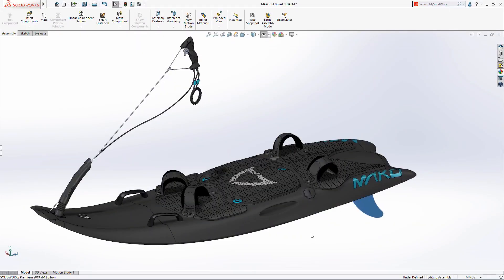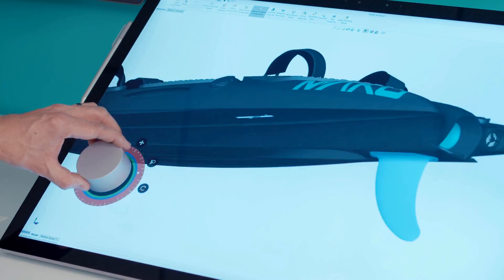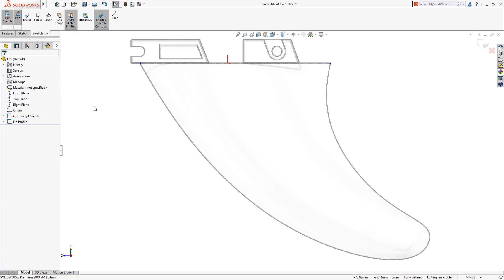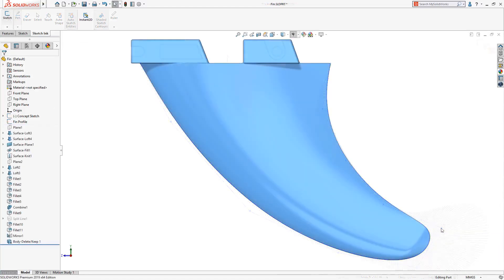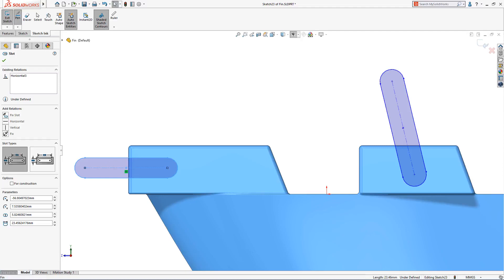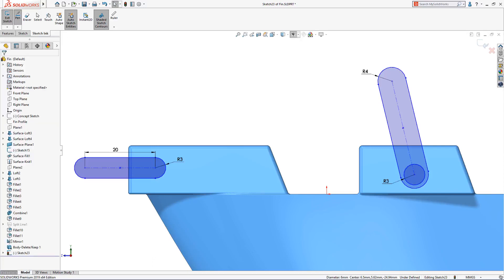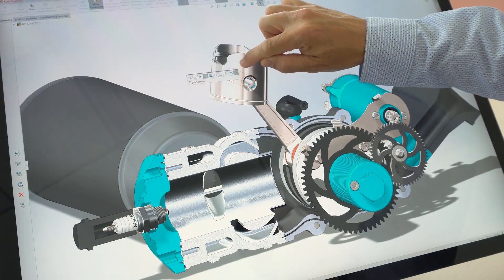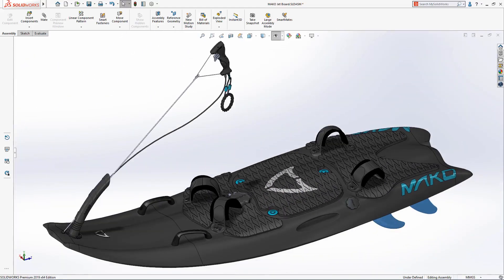Working on Touch Devices SOLIDWORKS 2019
Working on Touch Devices - SOLIDWORKS 2019. SOLIDWORKS 2019 delivers a wealth of innovative new productivity enhancements that let you take advantage of the latest cutting edge hardware technology.